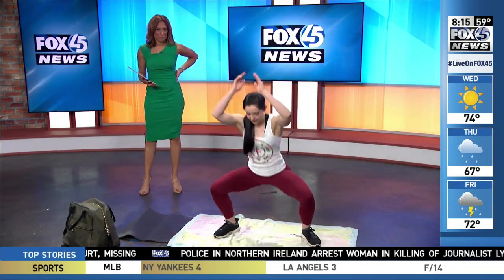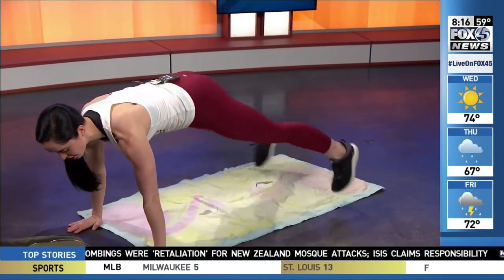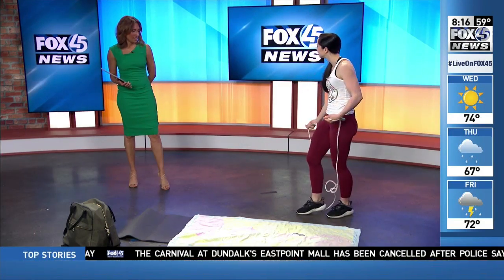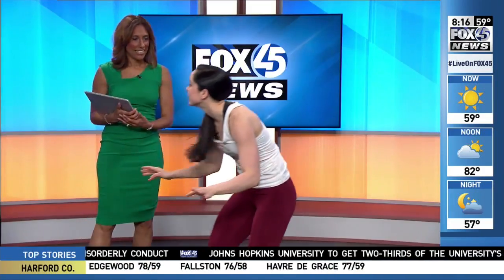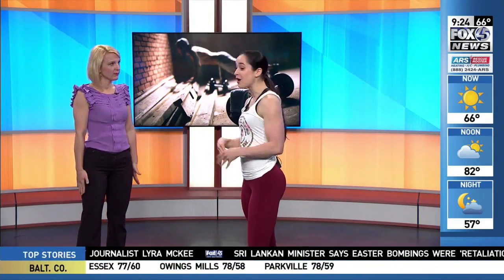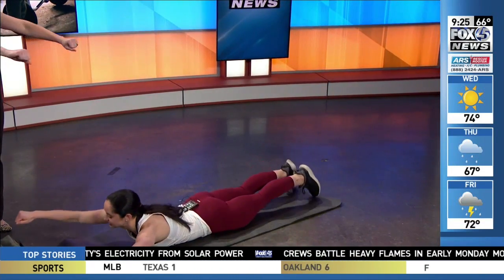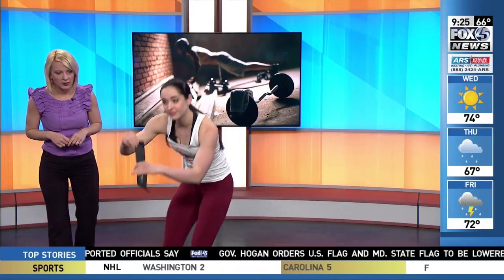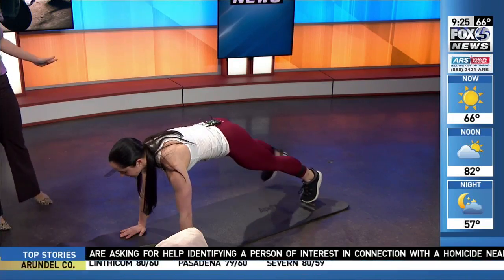Gold`s Gym Get Fit With Fox April 23rd, 2019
Watch as Patrice Sanders is joined by fitness coach Patty Butrim from Gold`s Gym as they talk about how to get in a great workout even while you are on vacation in this beautiful weather!